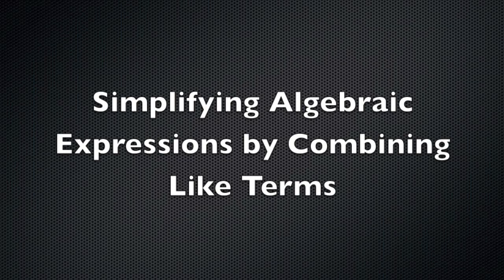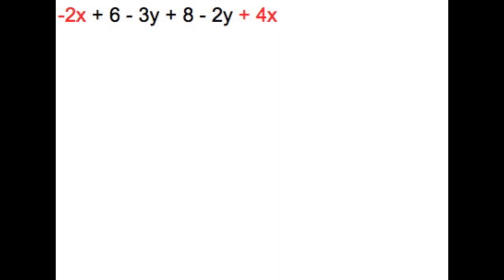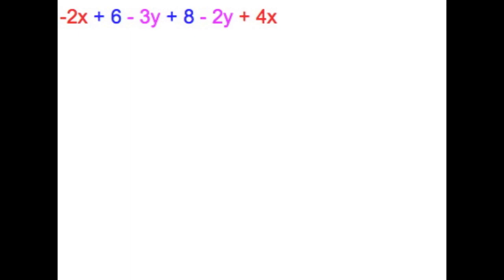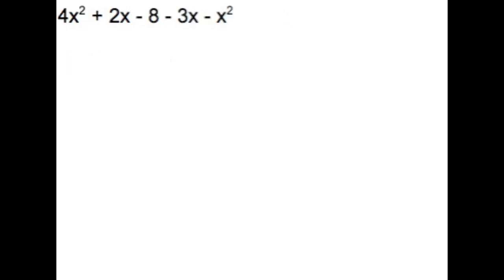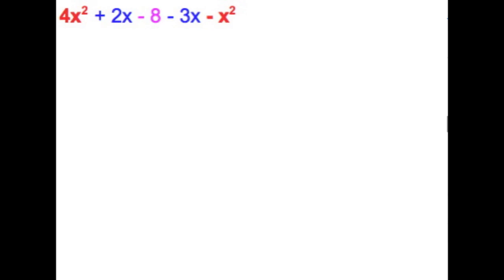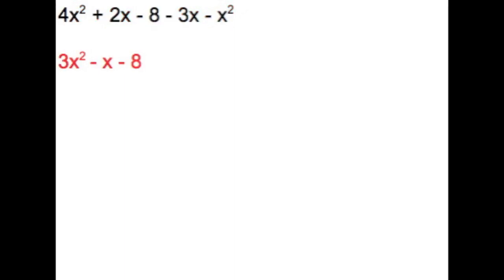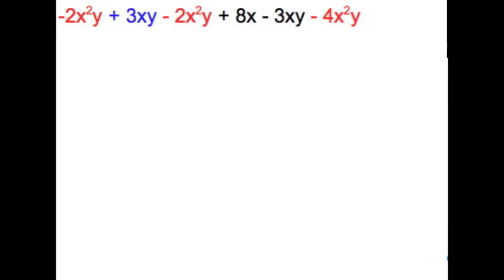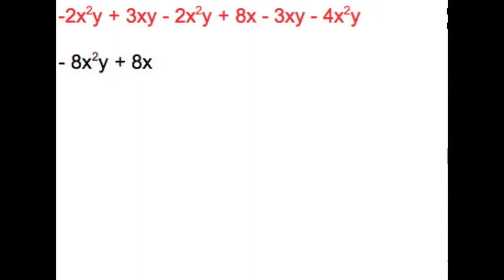Combining Like Terms 720p